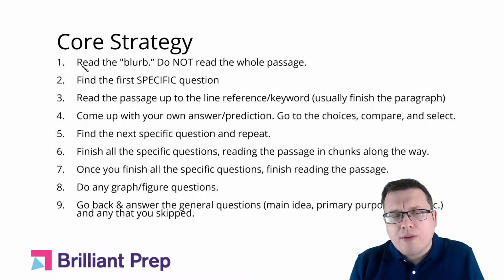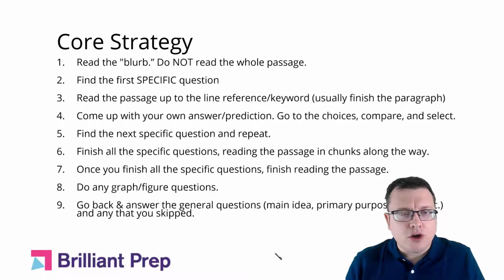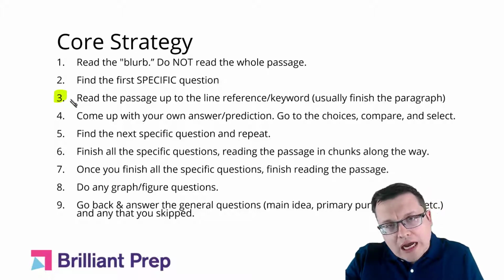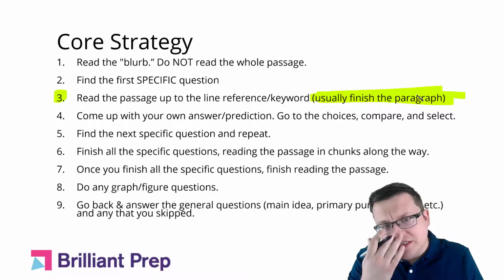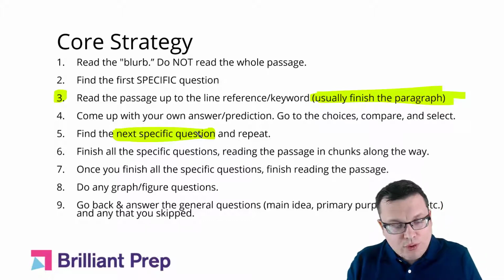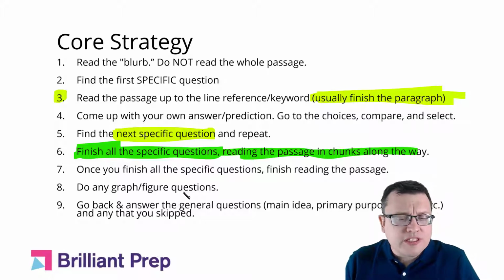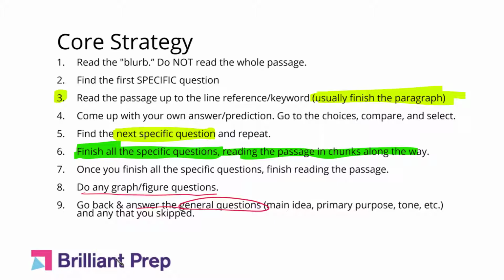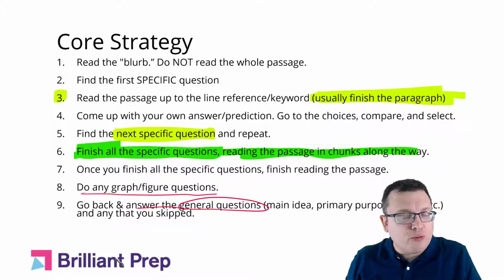SAT Reading Core Strategy || SAT Crash Course Preview #1